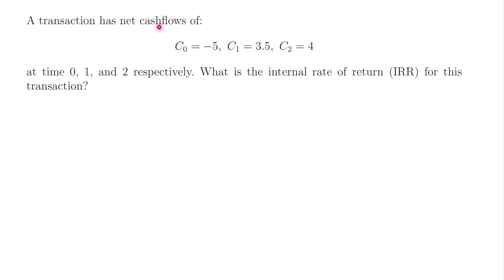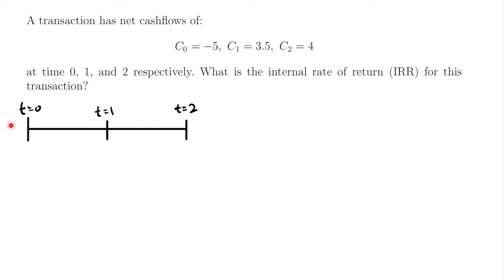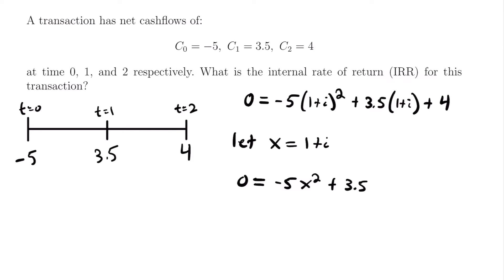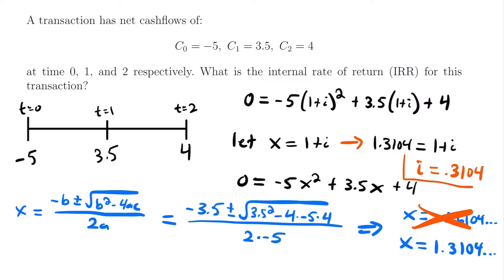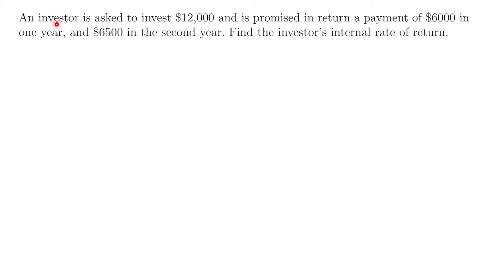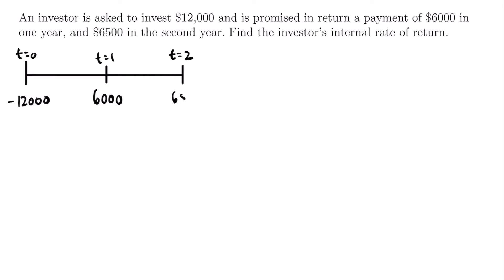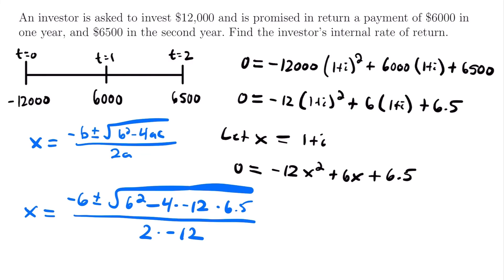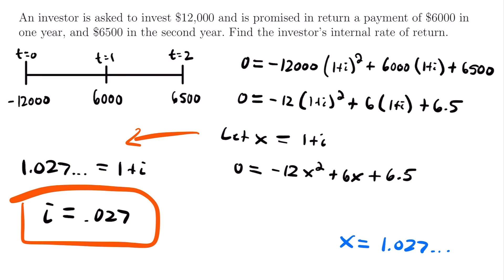Internal Rate of Return Examples | Exam FM | Financial Mathematics - JK Math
Example Problems For How To Find the Internal Rate of Return (Financial Mathematics)

In this video we look at practice problems of calculating the internal rate of return (IRR) for transactions involving various cashflows. We use the best method for calculating this rate by hand in scenarios with three cashflows, by use of the quadratic formula to solve an equation of value based on a timeline. Any more than three cashflows and a financial calculator is needed to calculate the IRR, which is left for a future video.

Video Chapters:
0:00 Example 1 - IRR for Given Net Cashflows
6:49 Example 2 - IRR for a Written Scenario
12:05 Outro